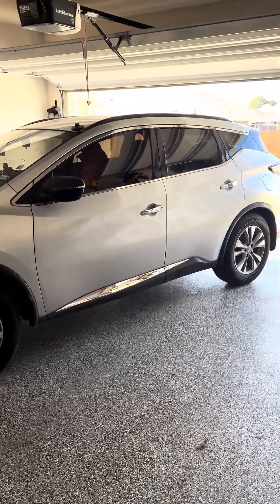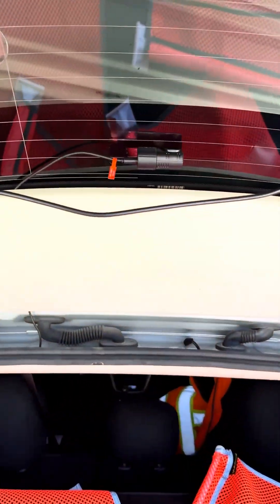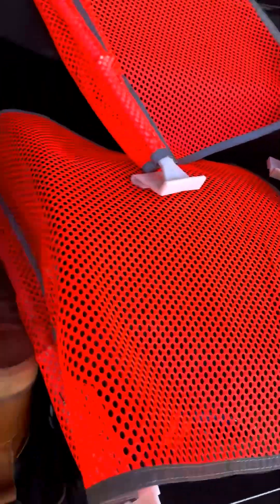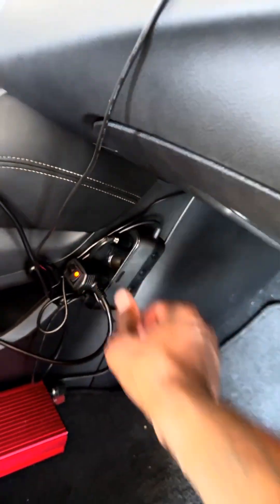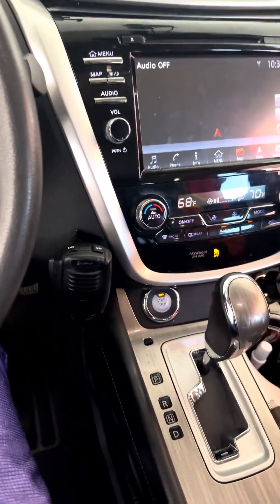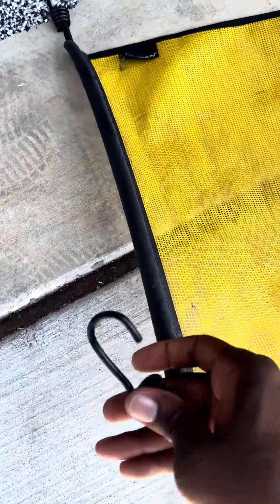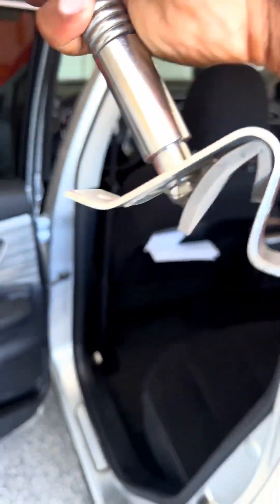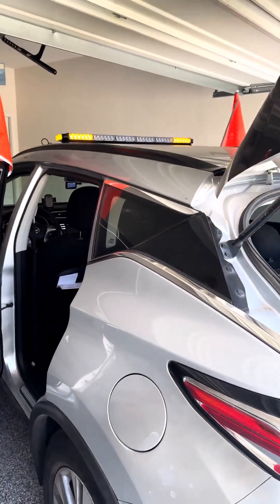How to set up your pilot car for a load What basic equipment you need to get started?